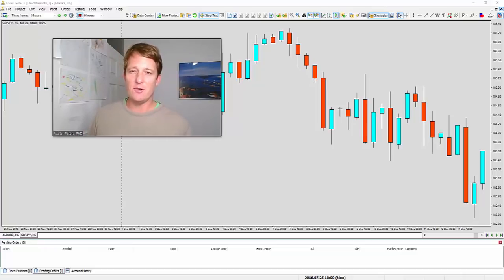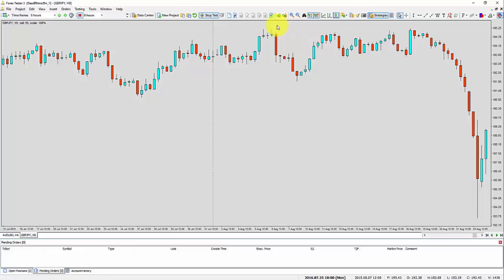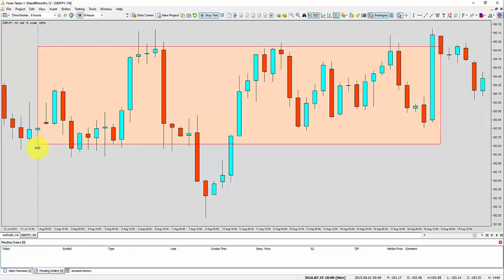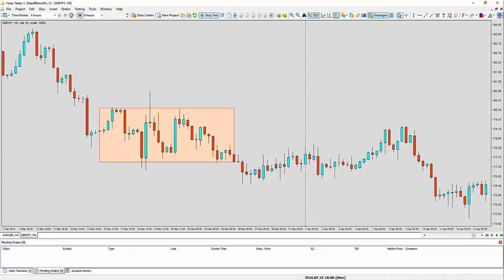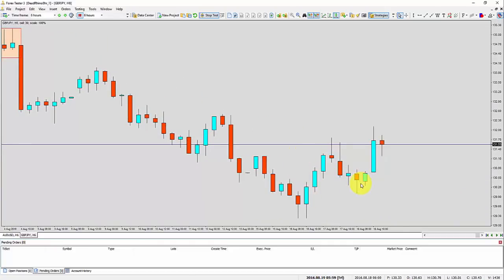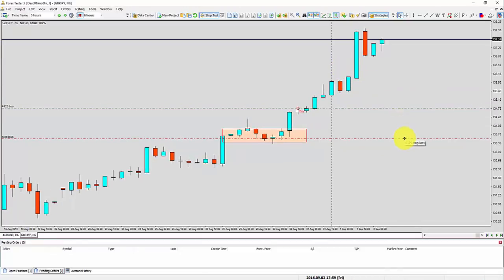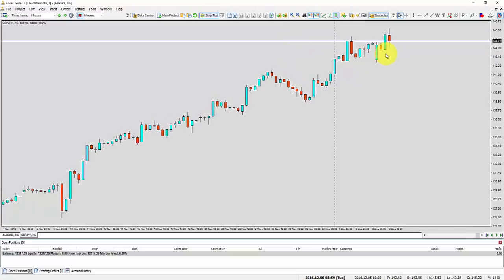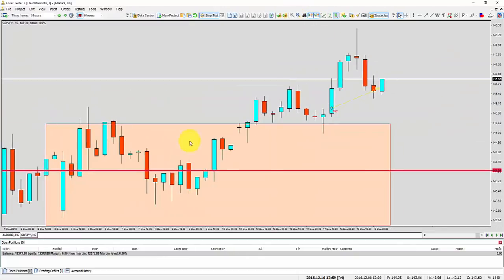Naked Box Trading: 3 Methods for Trading Consolidation Zones